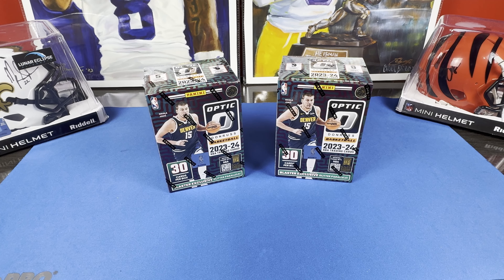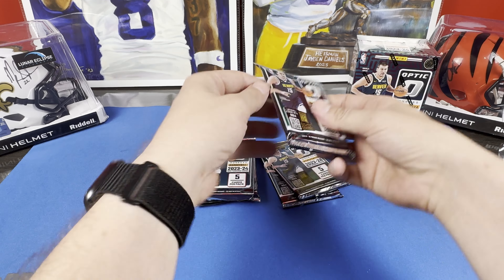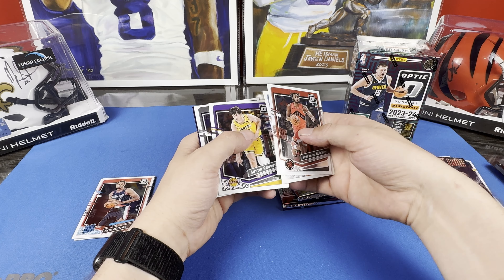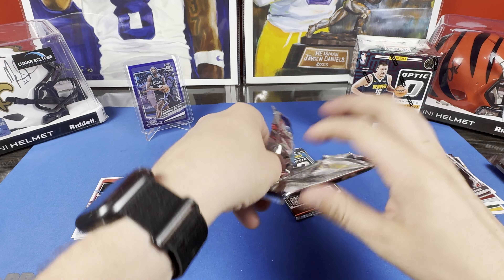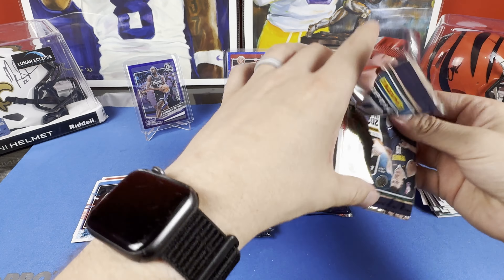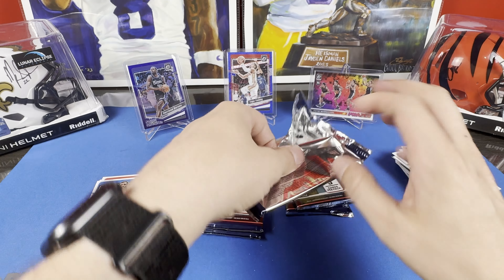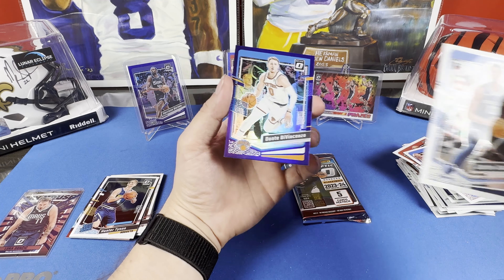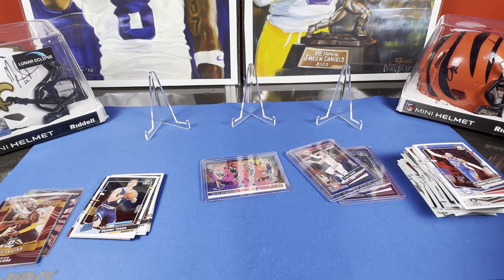HUGE CASE HIT!! 2023-24 OPTIC BASKETBALL BLASTER REVIEW!! NEW RELEASE 🚨🚨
Today we are opening 2023-24 Optic Basketball Blaster Boxes.

eBay Store